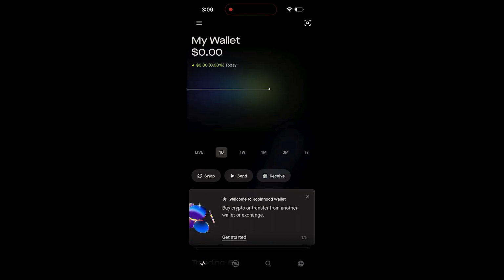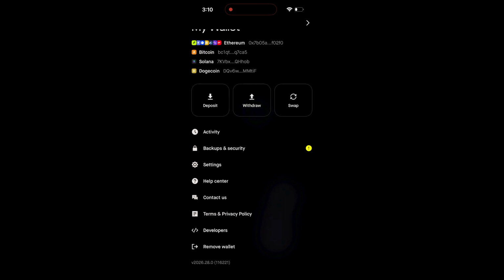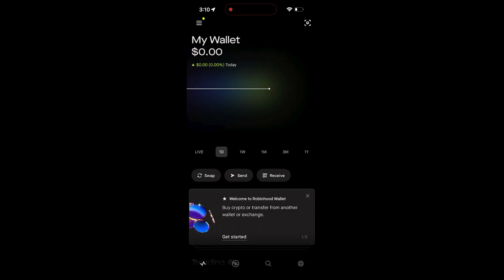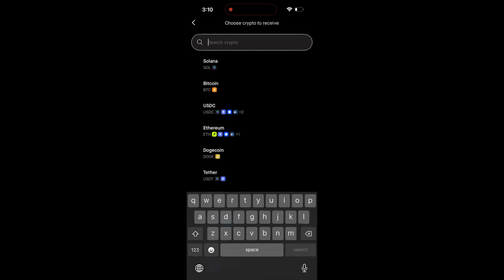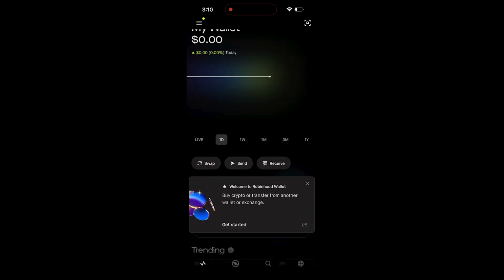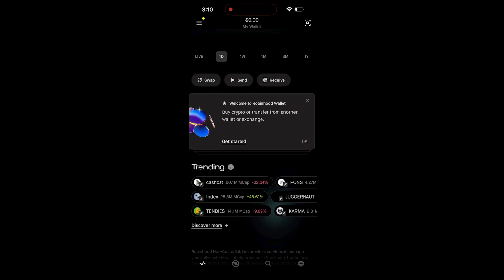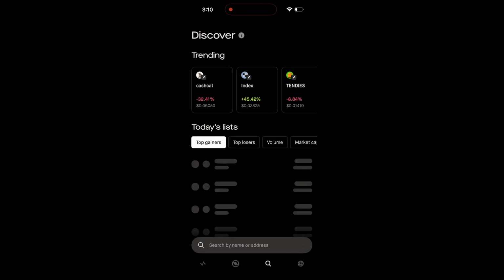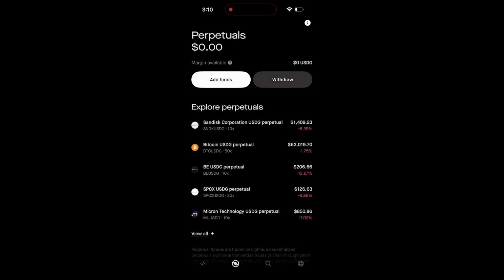How To Withdraw Money From Robinhood: Step By Step